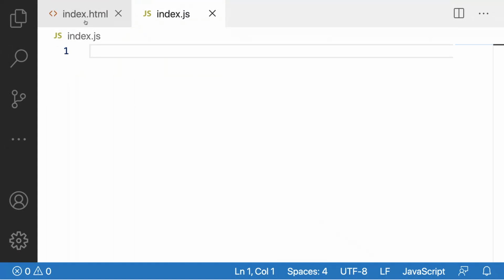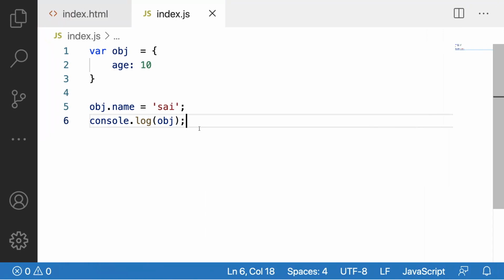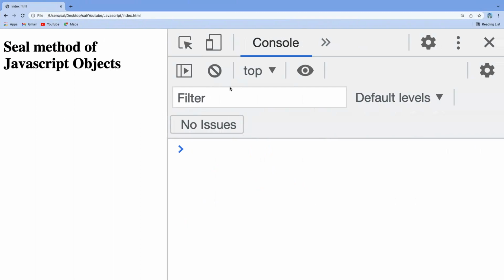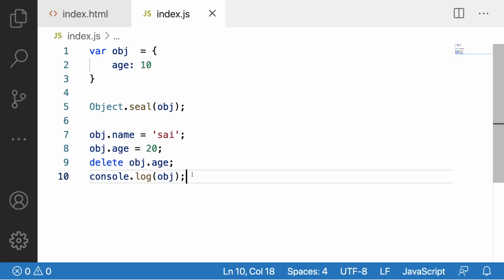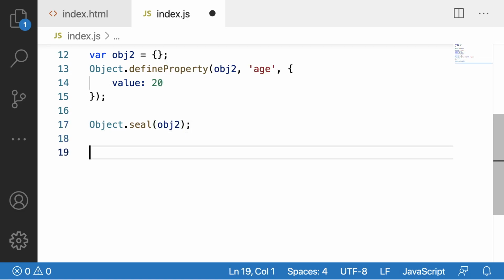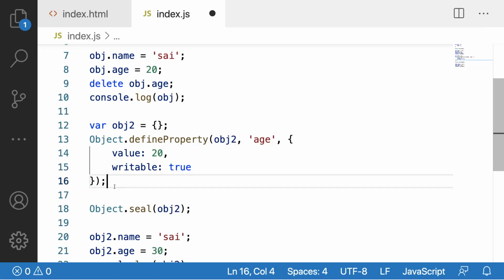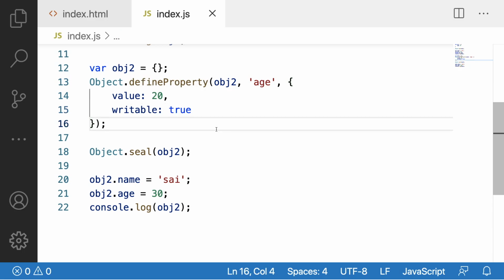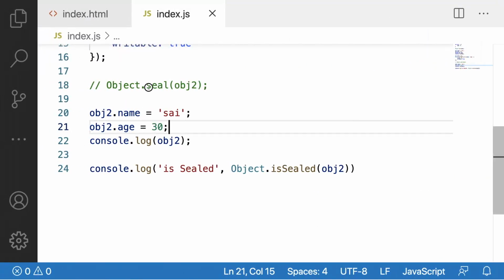Seal method of an Object | Javascript seal method | Part-11 | Javascript Objects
In this video you will learn how to restrict object properties in Javascript. How to use seal method in Javascript.

1. How to use seal method in javascript
2. What is the purpose of seal method in javascript.
3. What is seal method in javascript objects.
4. What does seal method of Objects.
5. How to avoid the object deletion and property insertion in javascript
6. How to find whether the object sealed or not.
7. How to use isSealed method or not in javascript.